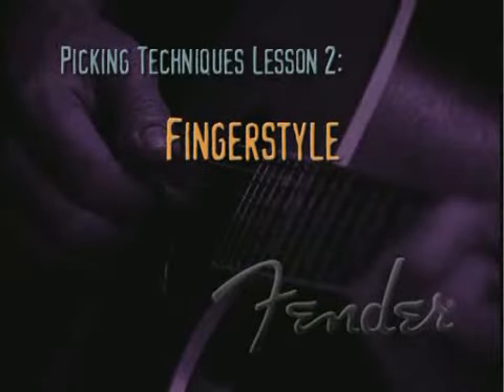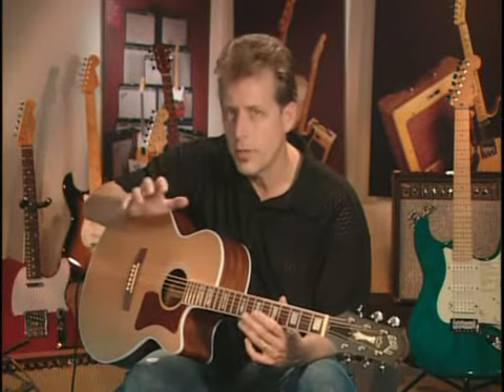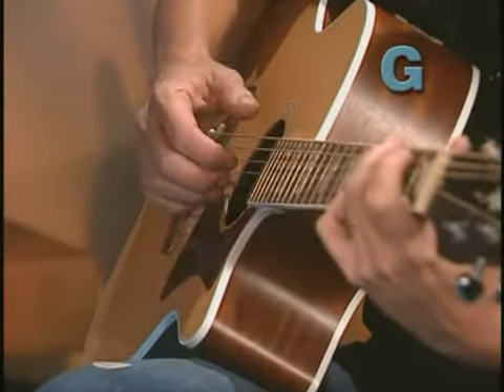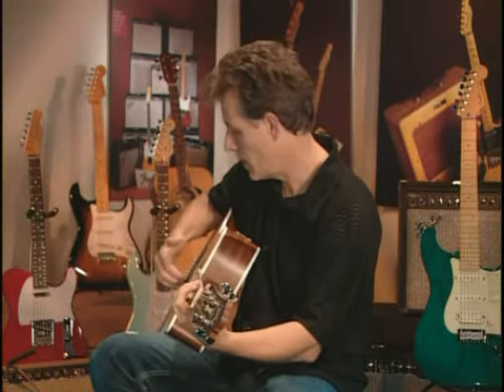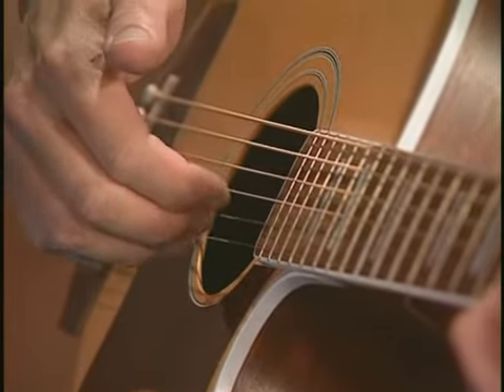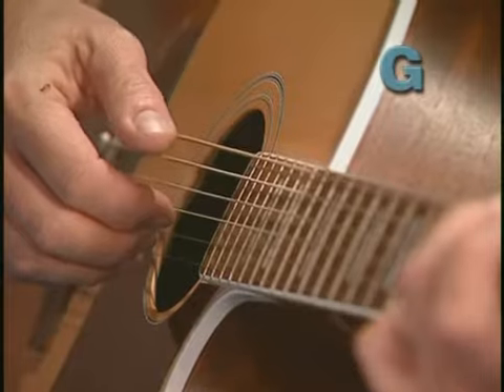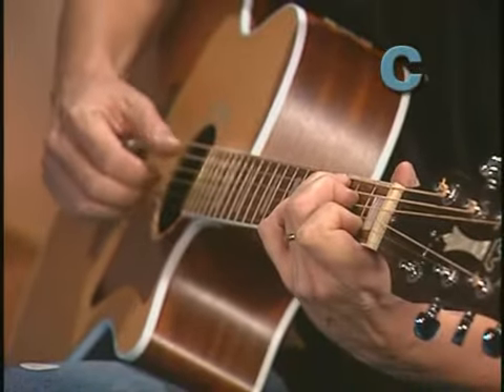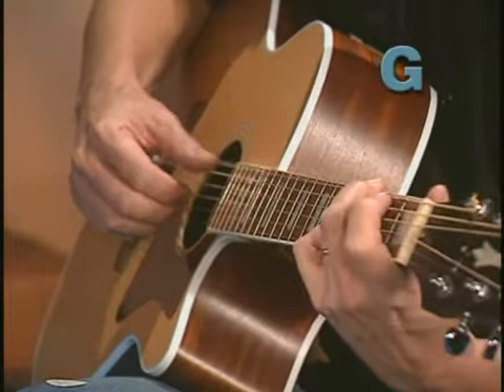Getting Started On Acoustic Guitar L36 B2a3 Picking techniques fingerstyle SNE77